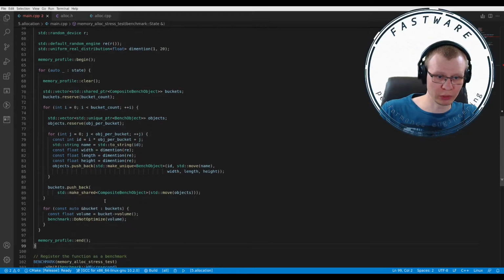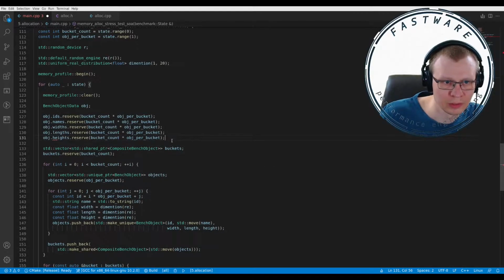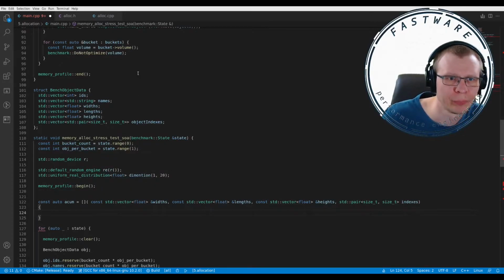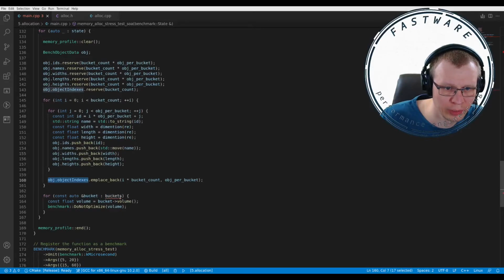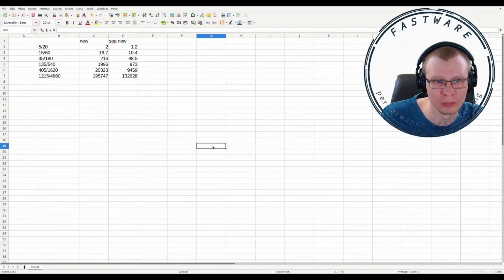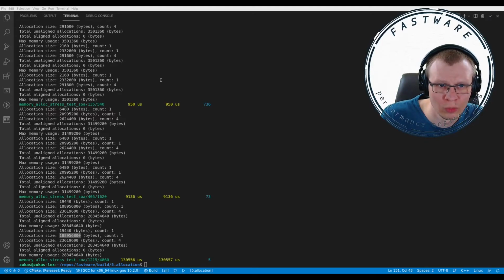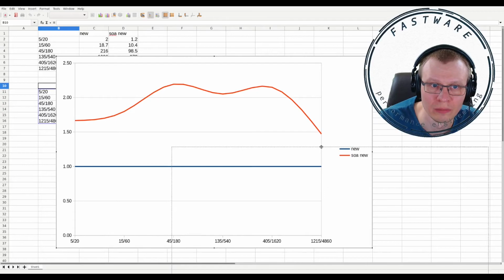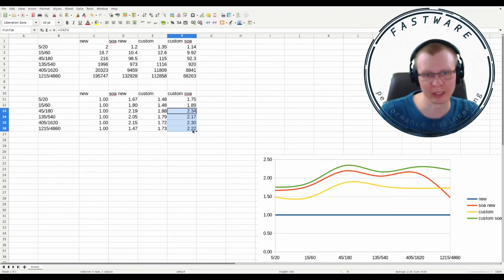Fastware - OOP Stinks! - A faster memory allocation with SoA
Structure of arrays (SoA) is a layout separating elements of a class into one parallel array per field. The motivation is easier manipulation with packed SIMD instructions in most instruction set architectures, since a single SIMD register can load homogeneous data, possibly transferred by a wide internal datapath (e.g. 128-bit). If only a specific part of the record is needed, only those parts need to be iterated over, allowing more data to fit onto a single cache line.